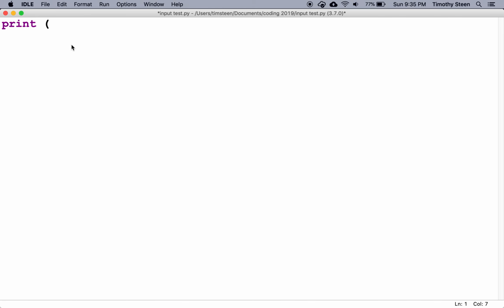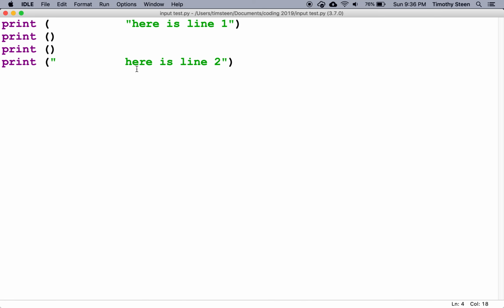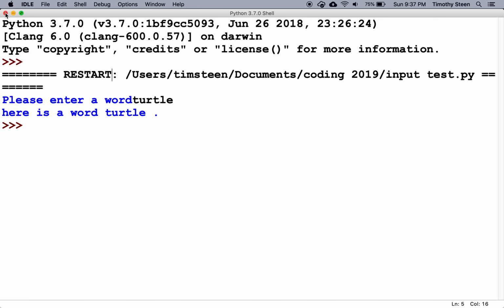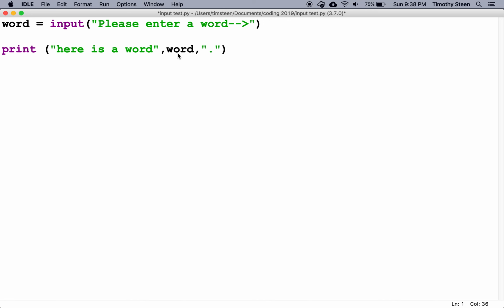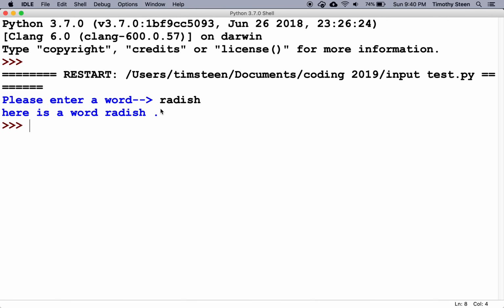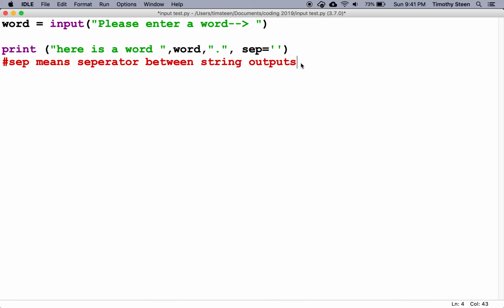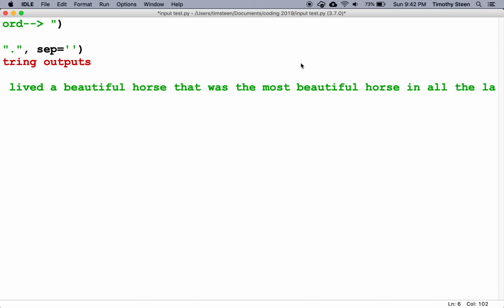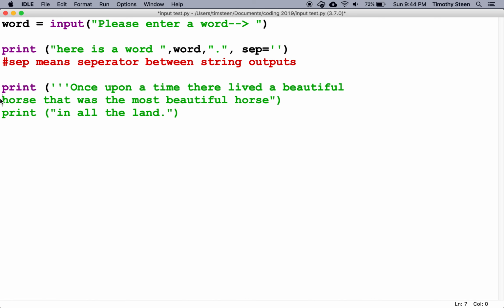io assignment 1 spacing tip